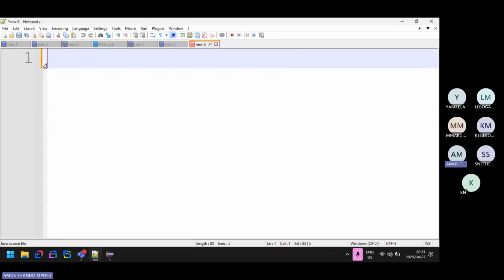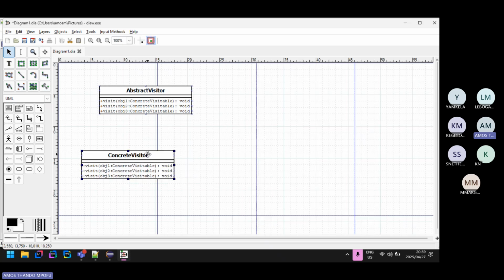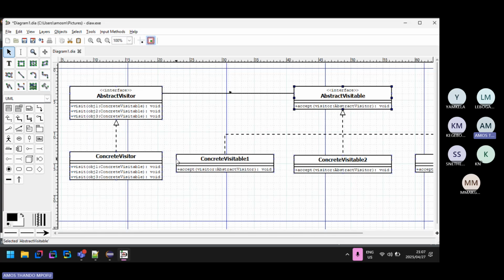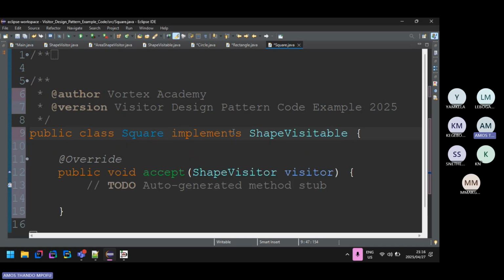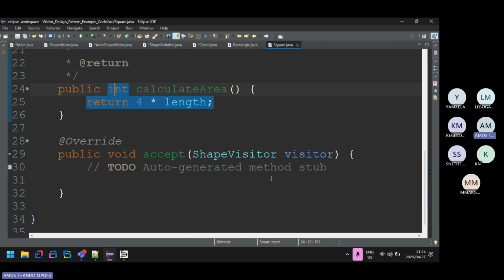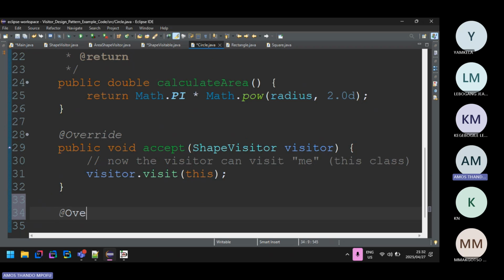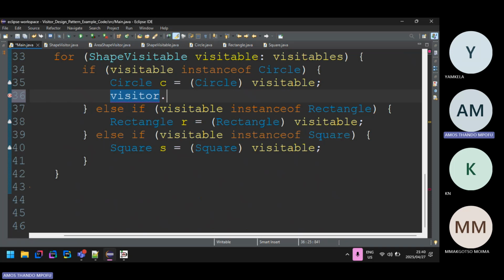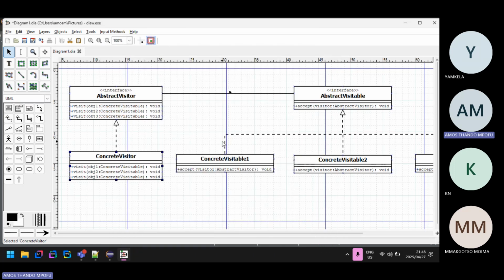Java Computer Science 2A: Visitor Design Pattern Code Example